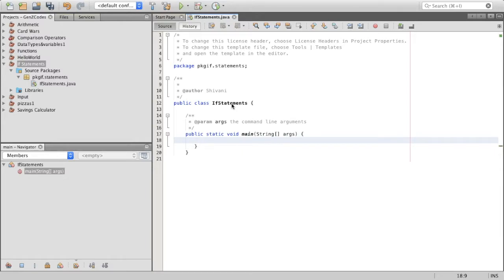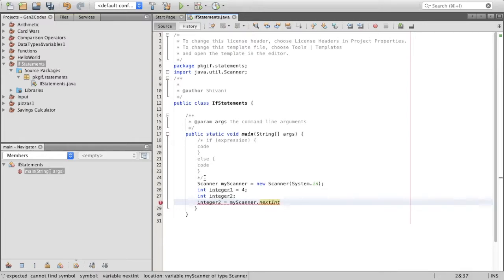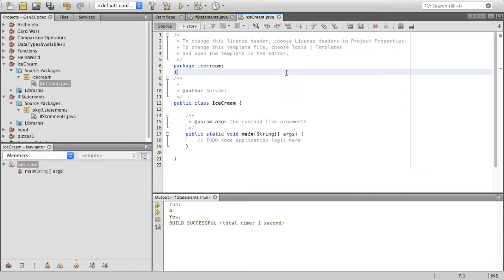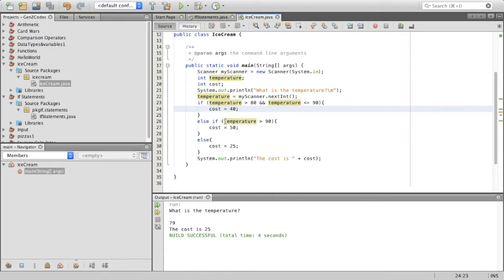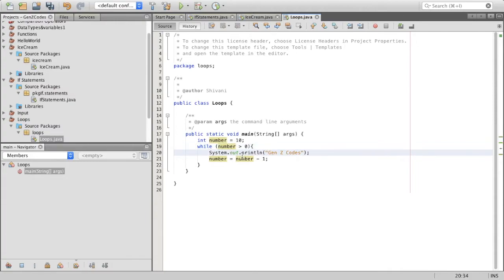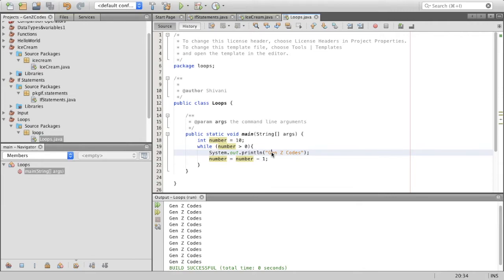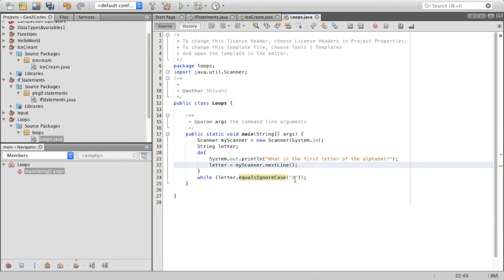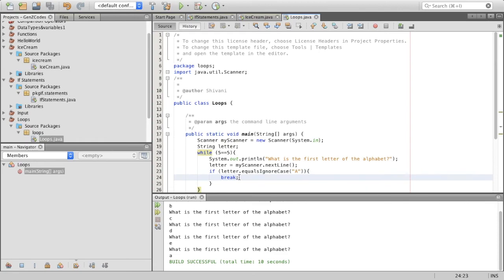Java - Tutorial 7 - Loops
Hey Coders! In this video, we learn about loops and creating more complex programs.